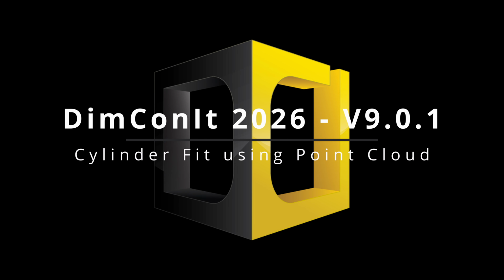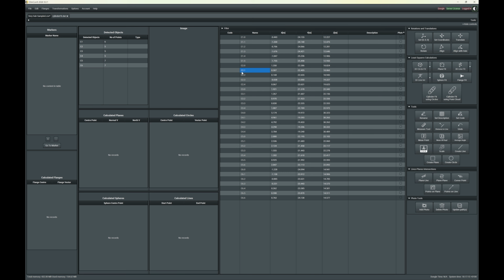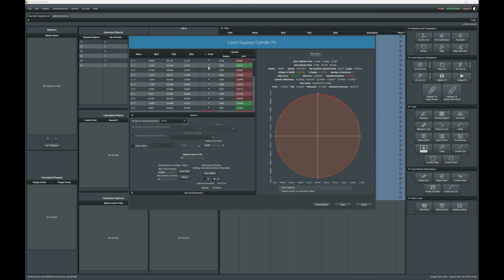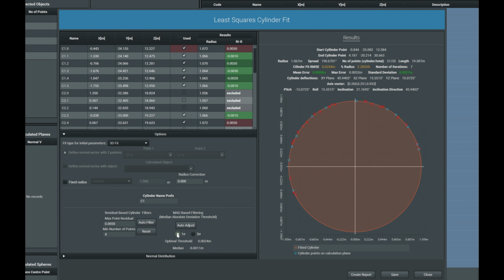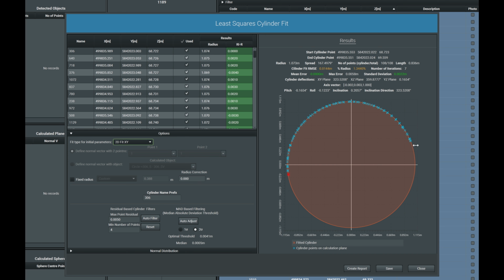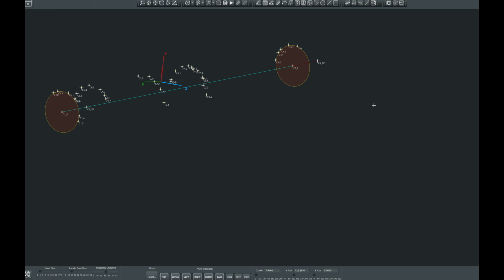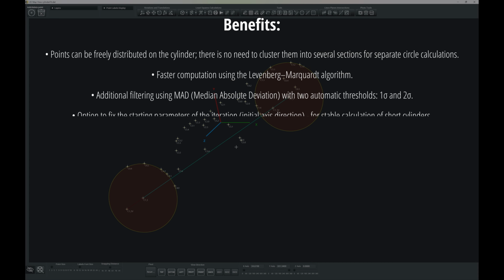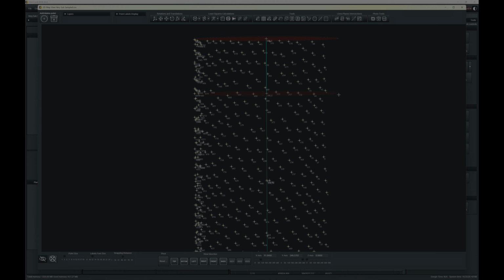DimConIt 2026 v9.0.1 - Cylinder Fit using Point Cloud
DimConIt 2026 comes with new tool - Cylinder Fit using Point Cloud.
Tool allows for cylinder fitting without classical circle calculations directly from selected point cloud.

Tool introduces new MAD filtering (median absolute deviation) that uses automatic thresholds of 1 sigma or 2 sigma.